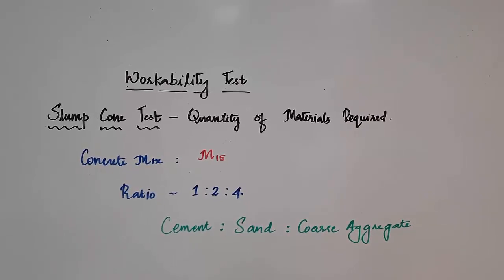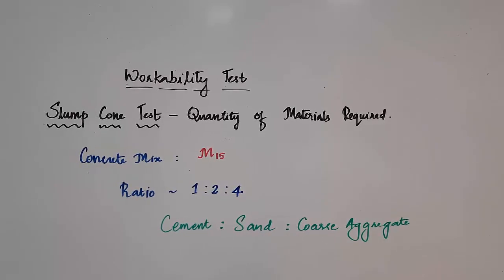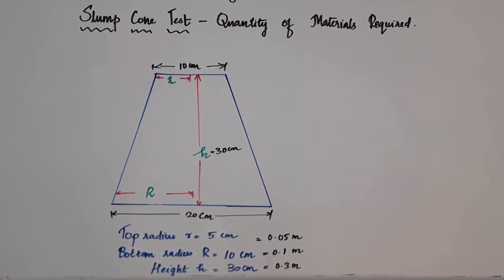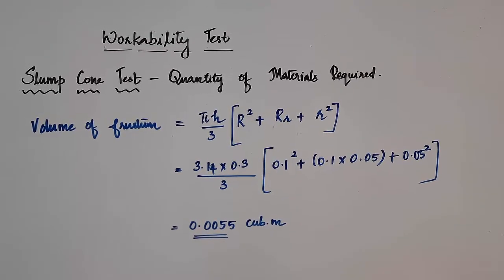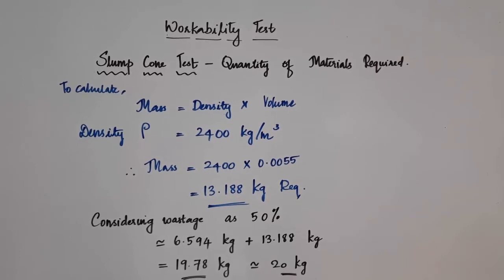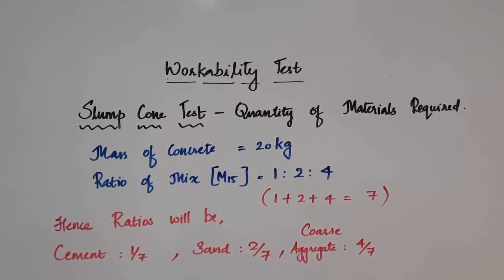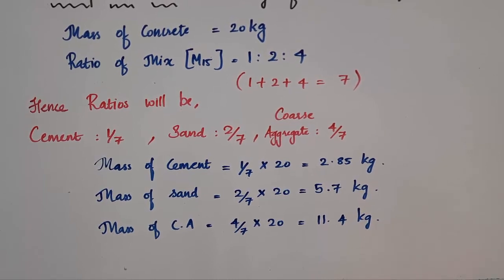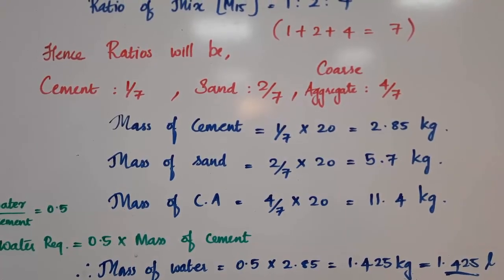Slump Cone Test | Quantity of Materials Needed | Step by Step Calculation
Slump test is used to check the workability of fresh concrete. In this video the amount of materials needed to do the test is calculated.